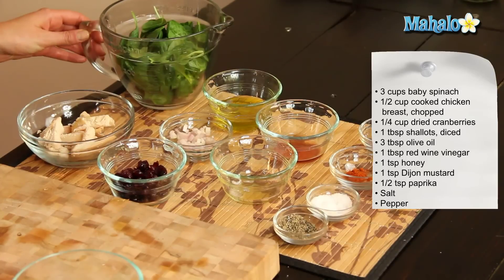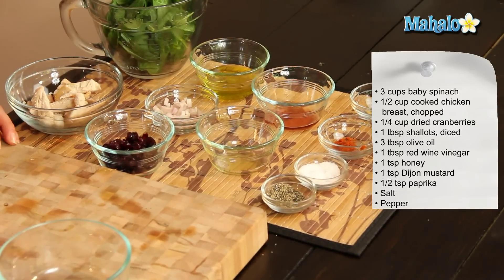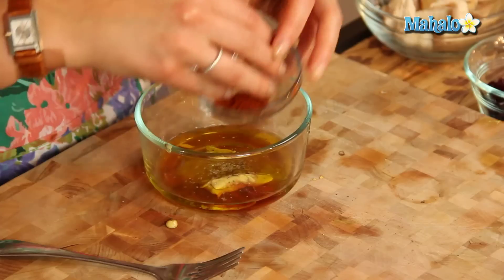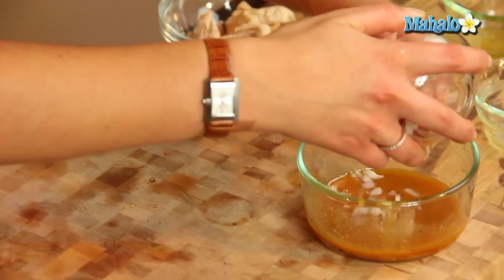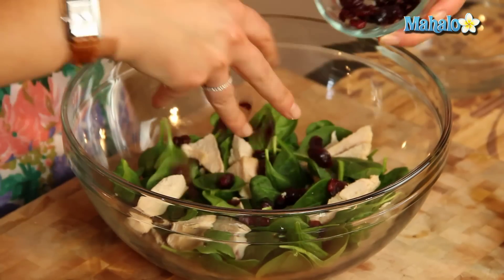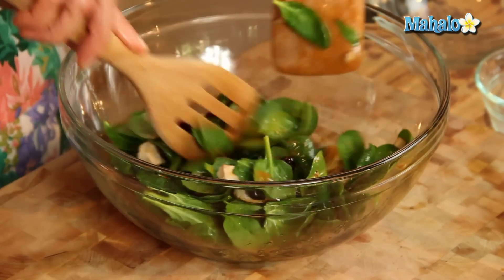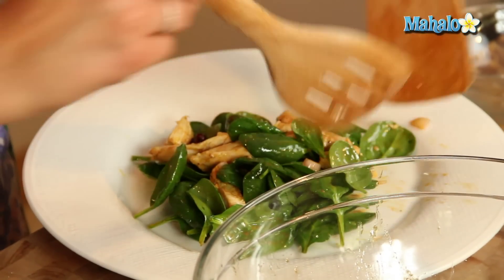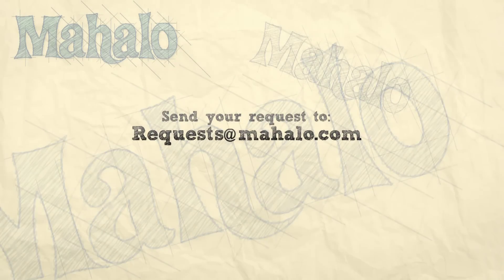How to Make Spinach Salad with Chicken and Cranberries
Learn how to make spinach salad with chicken and cranberries with the help of Mahalo and Judith Jones, food writer and reporter of the Gourmet Travelista! Enjoy!